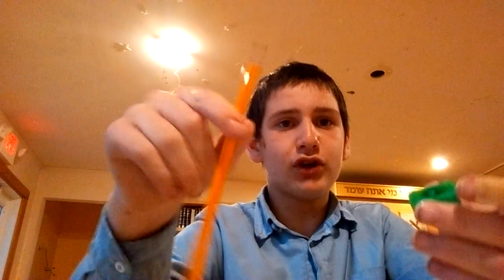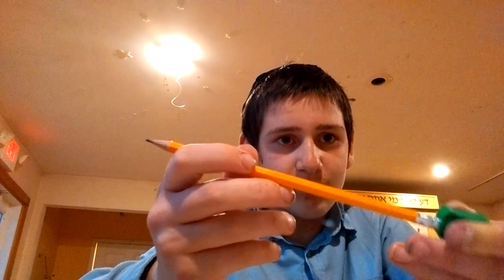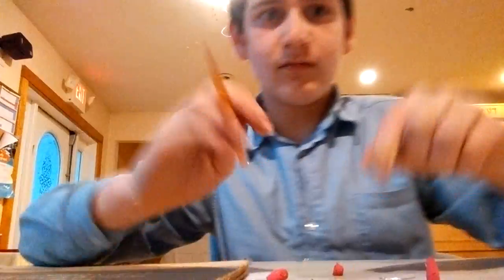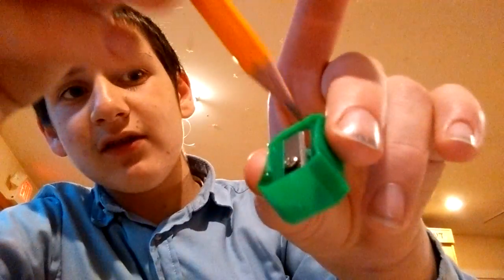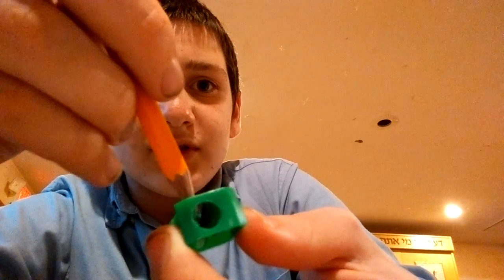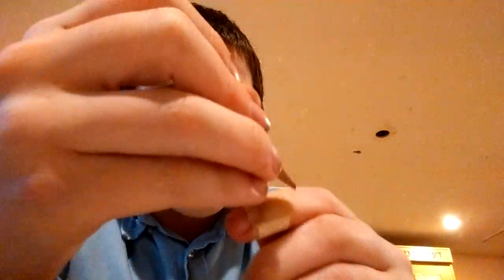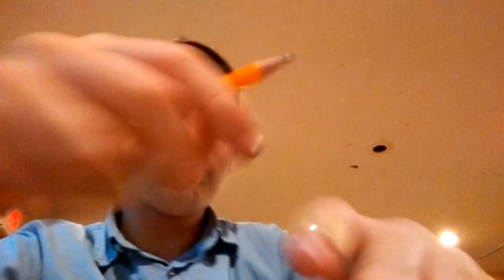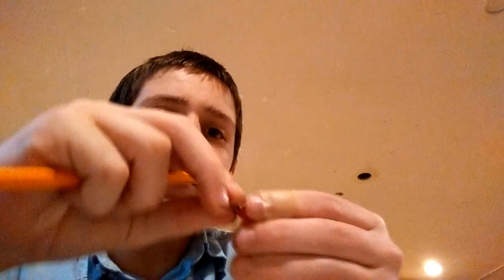How to make an eraser pencil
Quick craft